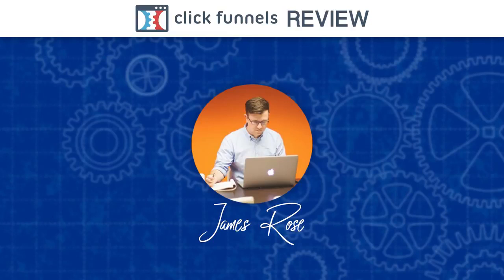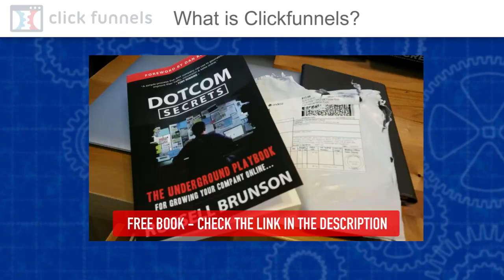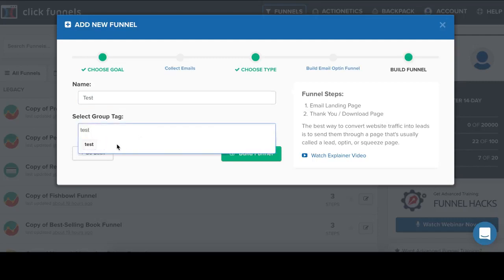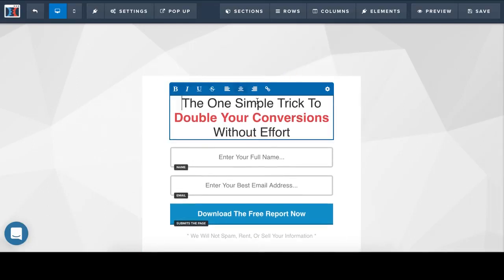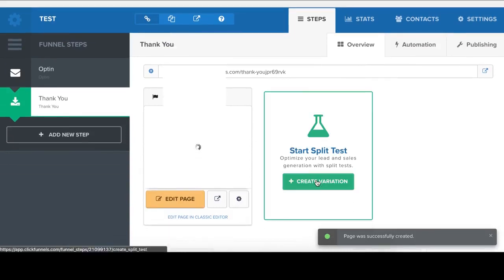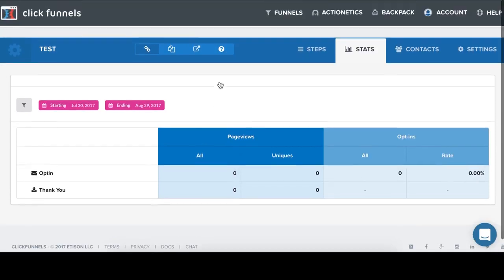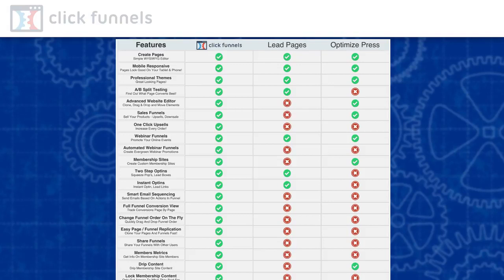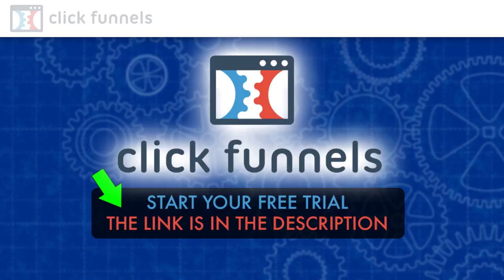Clickfunnels Review Demo Pricing Features what is Clickfunnels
Is ClickFunnels the all in one digital marketing solution it claims to be?